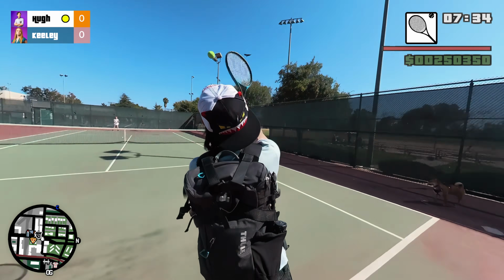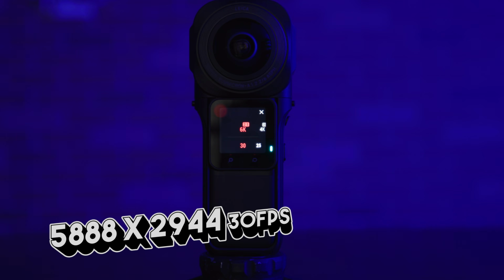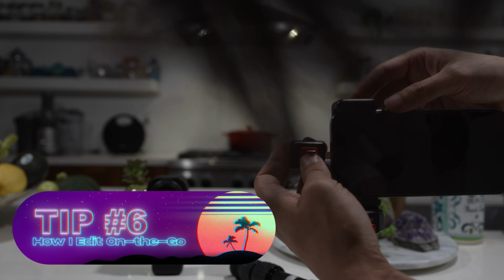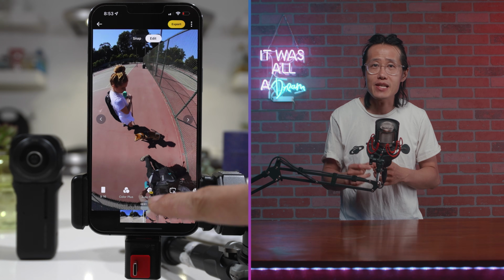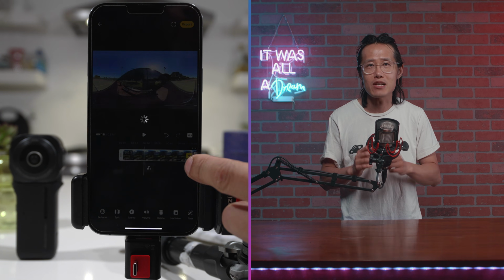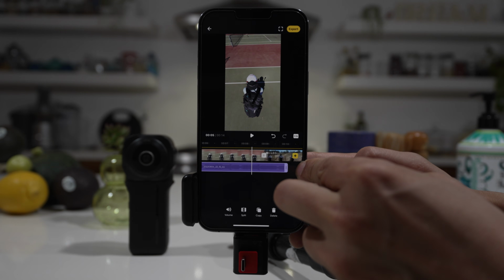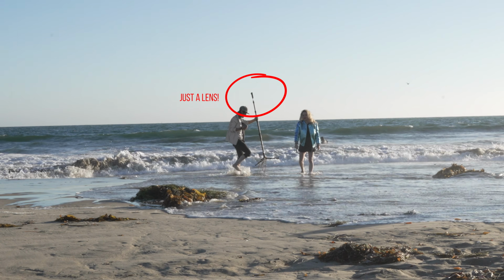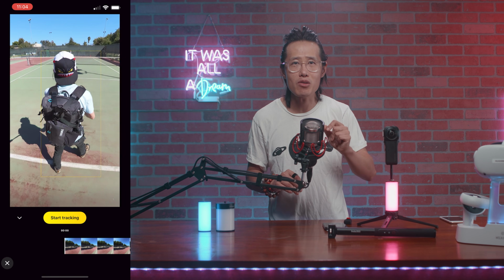Insta360 App: 10 PRO Tips on Shoot & Edit w/ Trending Audio to STAND OUT on TikTok & Instagram Reels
Learn how to make 360 reframe TikTok Post and Instagram Reels like a PRO using the latest Insta360 ONE RS 1-inch 360 Edition and Insta360 App 2023 (iOs or Android). Full in-depth step-by-step Insta360 App tutorial including: must-have gear for an everyday vlogger, BEST image quality camera settings, how to shoot for the edit, how to edit TikTok or Instagram Reels videos with trending music to Go Viral, and simple tips to increase your views!
If you want to master NOT ONLY your new 360 camera but also grow your TikTok, Instagram Reels, and YouTube Shors with it, then this hands-on tutorial is for you! Let's learn from the best NOW!

0:00 - Preview: My Secret Tips on Growing IG Reels
0:39 - Real Life GTA Tutorial with Insta360 One RS 1" 360
3:00 - Top 3 Tips from Successful Instagram Influencers
3:43 - Why use Insta360 ONE RS 1-inch 360 Edition for Daily Vlog?
4:28 - 💡Tip1: 360 Vlogging Essential Gears
5:34 - Best 3-meter pole for Insta360 One RS 1-inch 360 Edition
6:13 - 💡Tip2: Best Camera Settings
6:18 - Set Quick Capture
6:35 - Set Sharpness to LOW (and why)
7:28 - Resolution: 6K 24fps vs 6K 30fps
8:19 - Color: Vivid vs. Standard vs. Log
8:35 - How to set Manual Exposure CORRECTLY
9:13 - Best Low Light Settings
9:50 - 💡Tip3: Add Light
11:14 - 💡Tip4: Best Audio
11:50 - 💡Tip5: Quick Reader
13:23 - 💡Tip6: My Editing Workflow
14:34 - Insta360 App Tutorial
14:51- AI Auto Reframe
15:37 - Tip on Snap Wizard
16:24 - Biggest Problem of Reframe on Phone
16:53 - (NEW) Story Editor Tutorial
17:35 - Go Viral: Use Trending Music in 360 Reframe
18:43 - How to Research and Find Sounds on Instagram Reels
19:41 - How to Cut to the Trending Beat in Insta360 App
20:55 - Best Export Settings
22:25 - 💡Tip8: Remove Fisheye Distortion
23:18 - How to remove Fisheye Distortion in Insta360 App
23:30 - How to remove Fisheye Distortion in Premiere Pro
23:44 - How to remove Fisheye Distortion in Davinci Resolve
24:23 - 💡Tip9: Deep Tracking & ShotLab
24:44 - How to get the Real Life GTA effect
26:23 - 💡Tip10: Topaz Video Enhance AI
28:54 - 360 Video Masterclass (FREE)

💗Along with the release, we got you Insta360 ONE RS 1-inch 360 Edition Special
(with a free 120cm invisible selfie stick featured on my backpack for Video Game Tennis and a free All Purpose Tripod. From Aug 8 - 18 only! The code has a limited use number, so get it while it last - totally saving $45!)💗
➡️RealLife GTA Backpack Mount
➡️Insta360 Power Selfie Stick
➡️Nodal Ninja 3-meter Pole
➡️1/4" to 1/4" Male Threaded Screw

From Insta360 "for action sports and creative content like the GTA style video, they strongly recommend Insta360 ONE X2. And ONE RS 1-Inch 360 is great for professional videography and virtual tour." This tutorial will work on Insta360 One X2 and Insta360 One RS regular 360, as well as all other 360 cameras. Insta360 App allows you to bring in all kinds of video footage into Story Editor - it is truly a great *FREE mobile editing software for all things 360 and beyond.